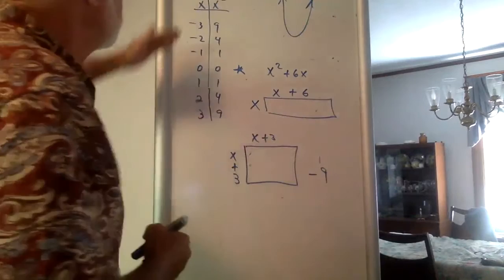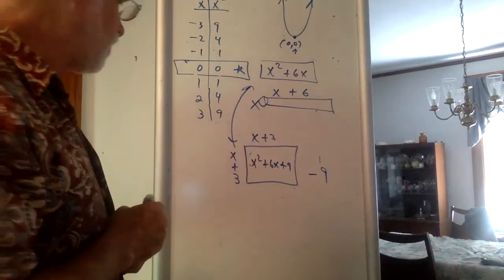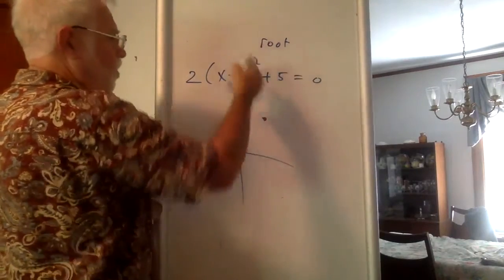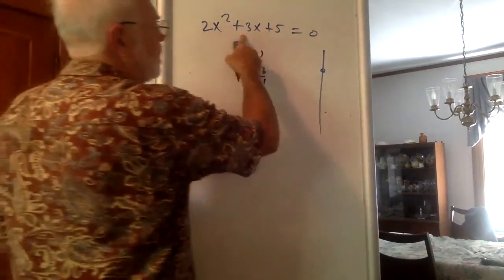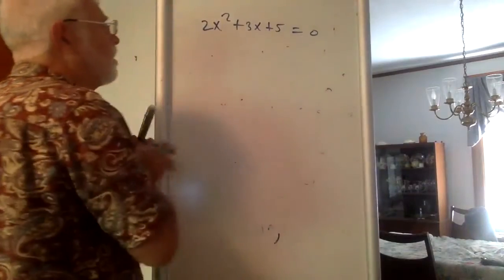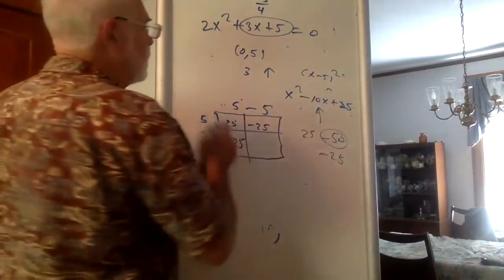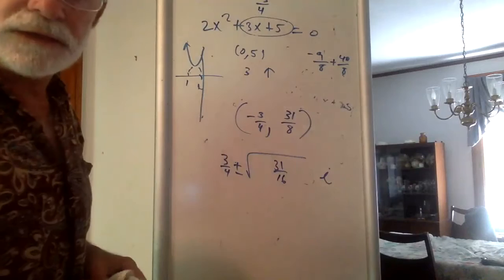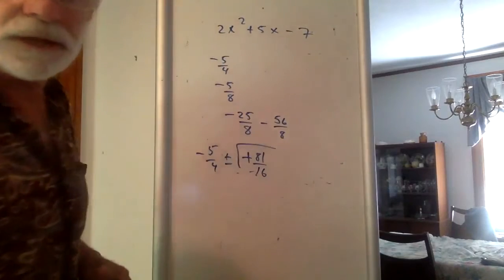Quadratic tidbits part 2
What is the geometric significance of -b/2a?